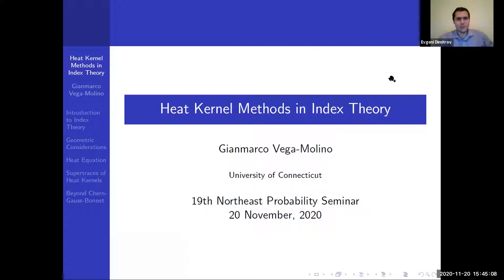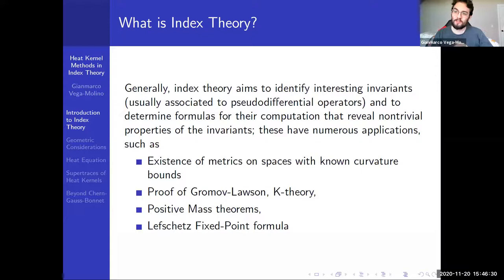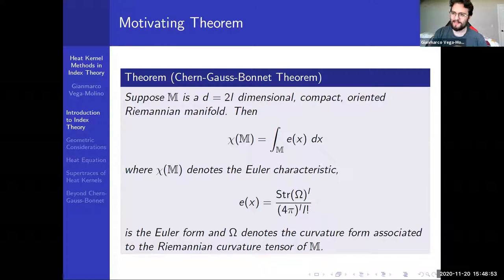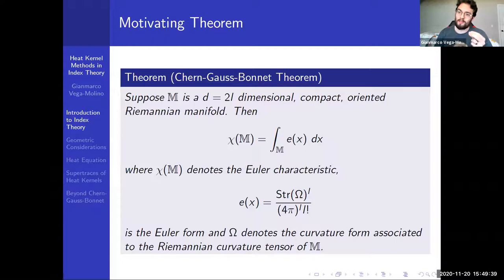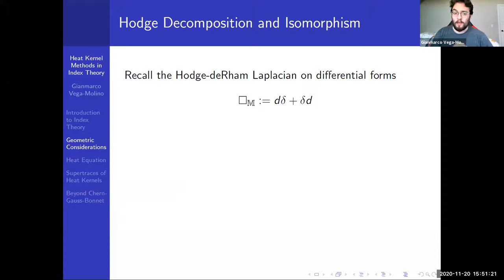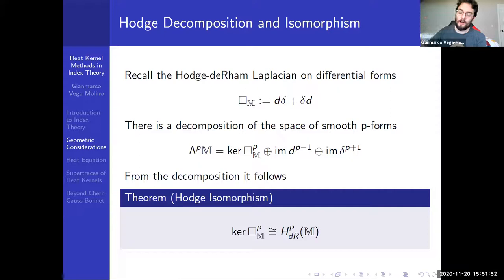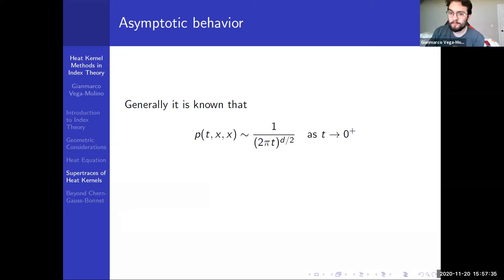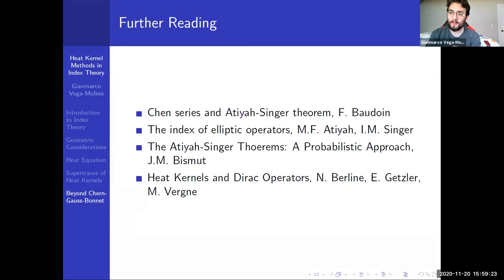Gianmarco Vega-Molino (U Conn) -- Heat Kernel Approach to Index Theorem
We discuss the application of heat kernel approximations to the proof of index theorems on Riemannian manifolds.